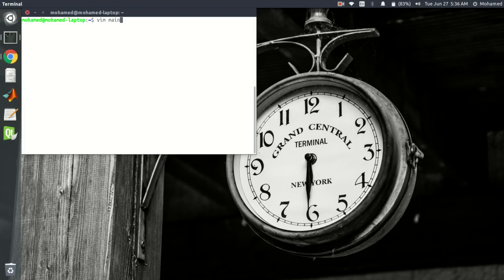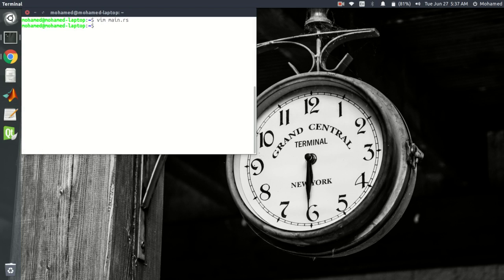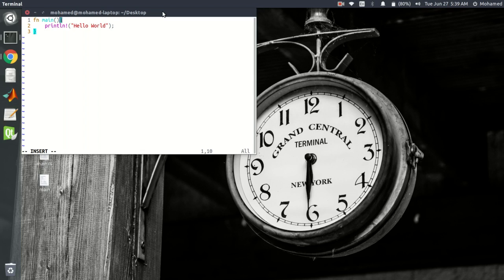The Complete Rust Course - Ep 1 - Installation and Hello World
installation command : curl -sSf | sh

In this course, i will be teaching you The Rust Programming Language.
In this episode, i talked about the installation of Rust and wrote the first program, Hello World
In the next episode, i will talk about Cargo. Wanna know what is Cargo?
Have sfun learning how to code.